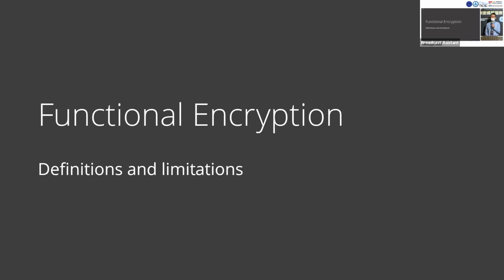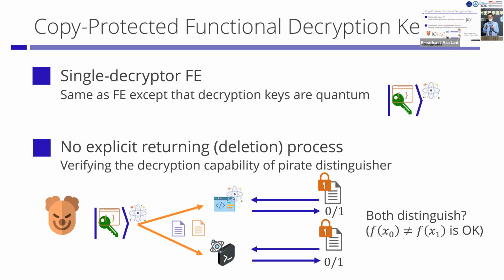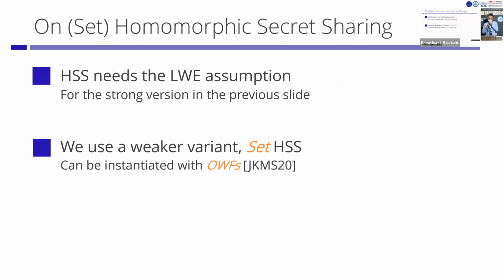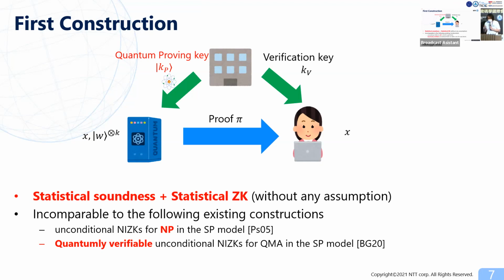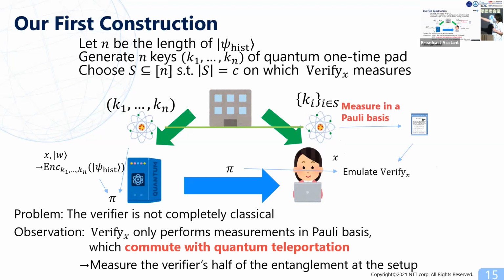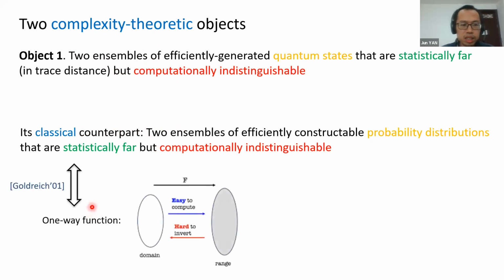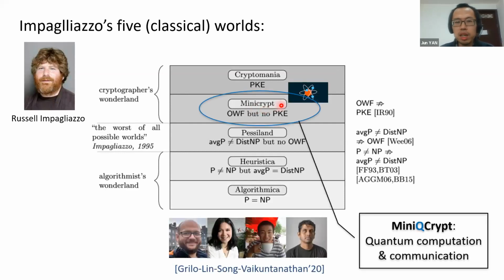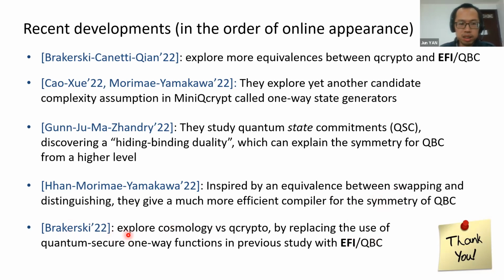Asiacrypt 2022 Session on Quantum Cryptography